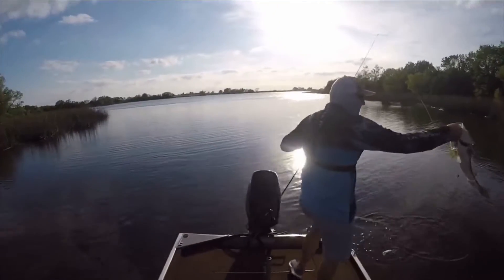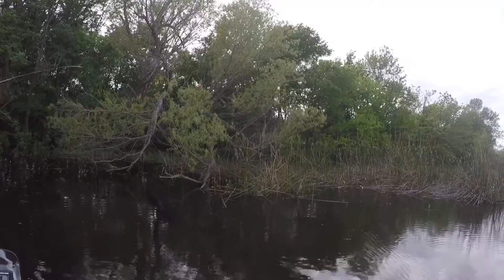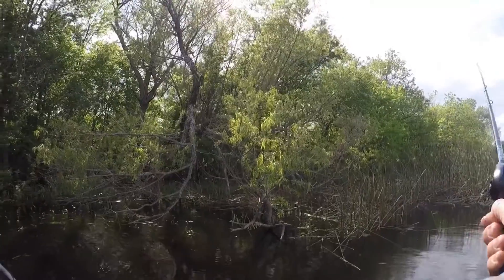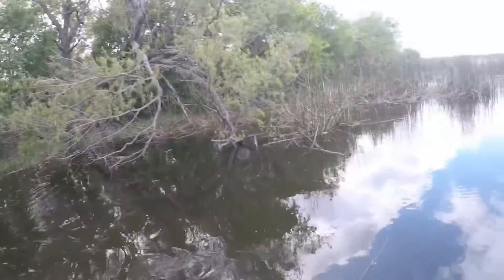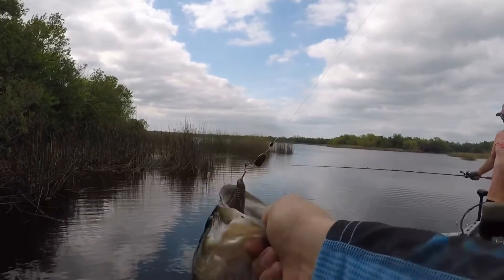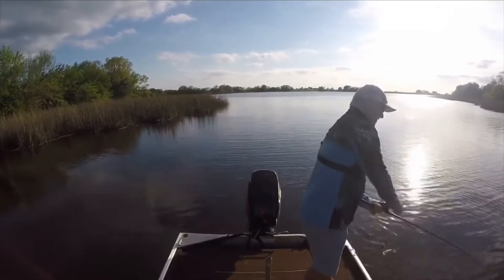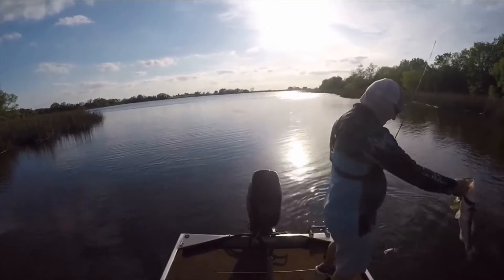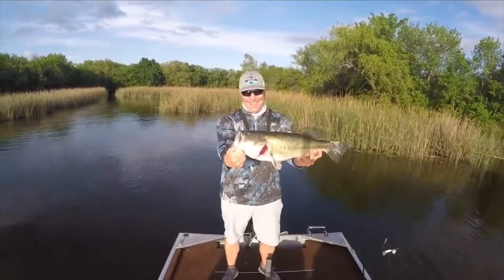FIRST TIME on a BASS BOAT‼️ HOW’D I DO⁉️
Keith from @HeritageBassFishing asked me to meet up (after 20 years) to fish with him on his bass boat.  This was the first time I had fished on a bass boat, and had a ton of fun!